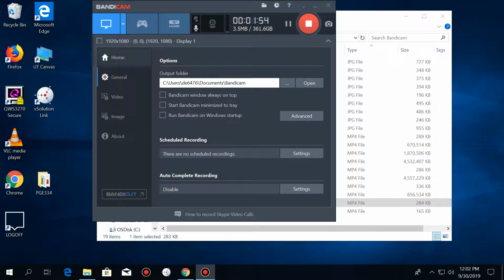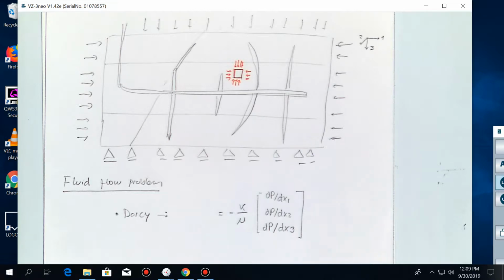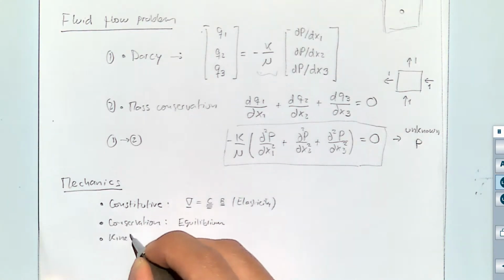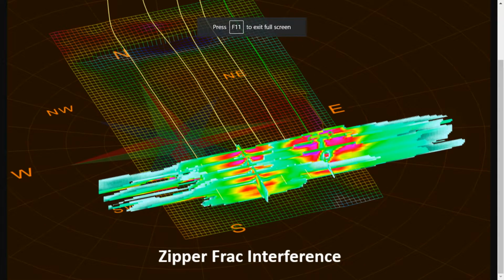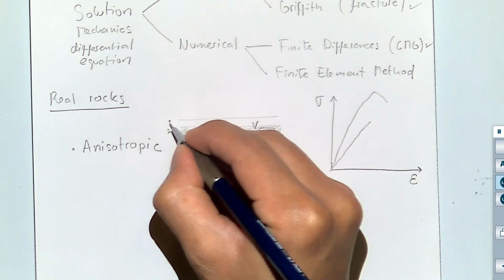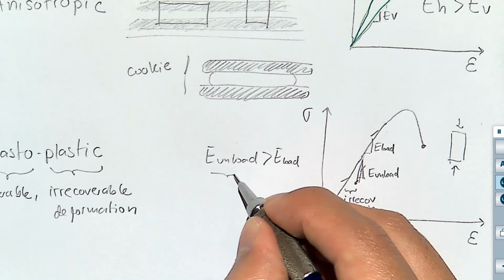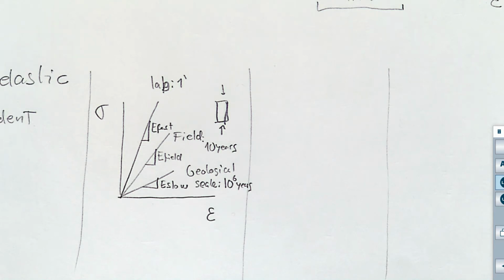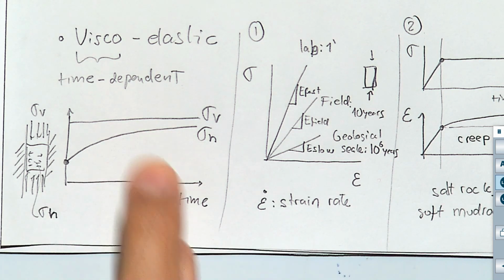L12 General solution to an elasticity problem, Real rocks: anisotropy and visco-plasticity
Topics covered: Navier's equation for linear isotropic elasticity, solutions to Navier's equation, elastic anisotropy, elasto-plasticity, visco-elasticity

Additional material (Sections 3.3.6, 3.4, 3.5 and 3.6)